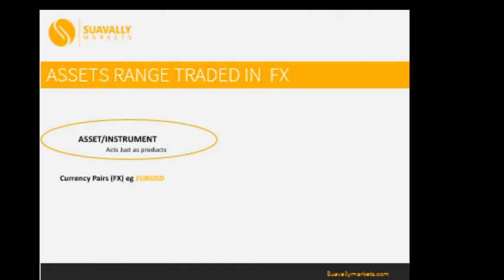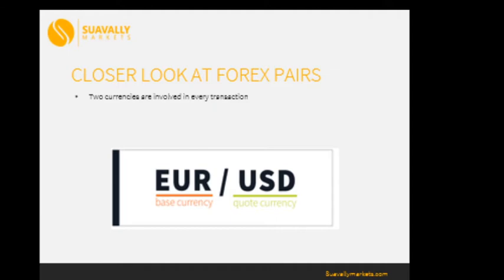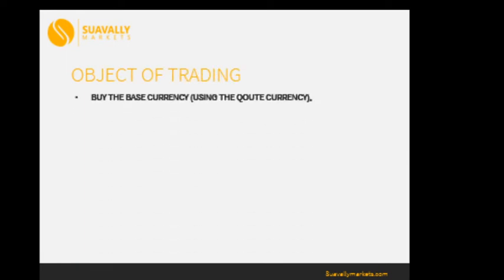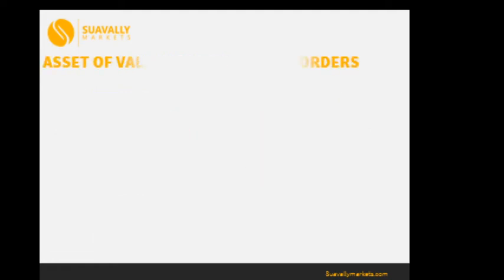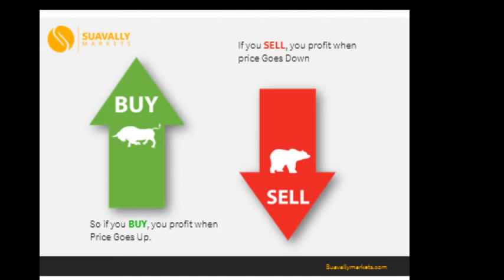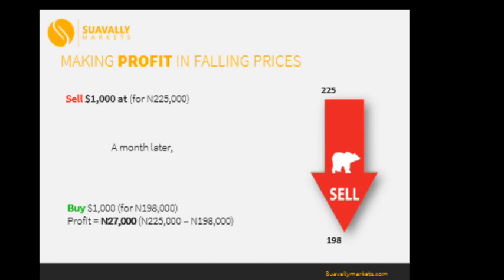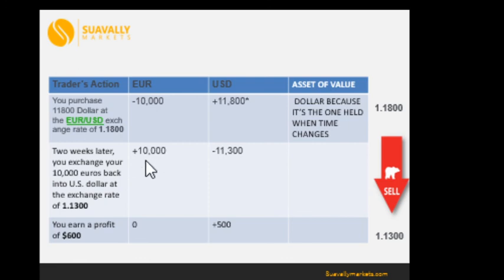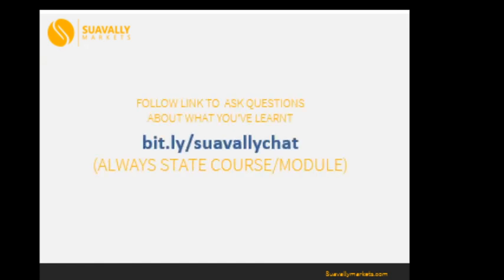Module 2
In this module we cover Assets Traded in Forex (Currencies, commodities, metals, cryptos, shares), Forex Pairs as tradable assets, Order types, profiting in rising and falling prices